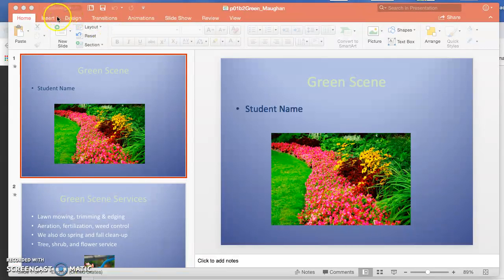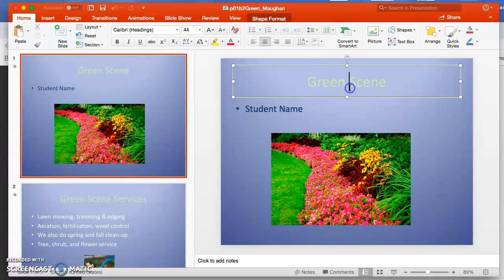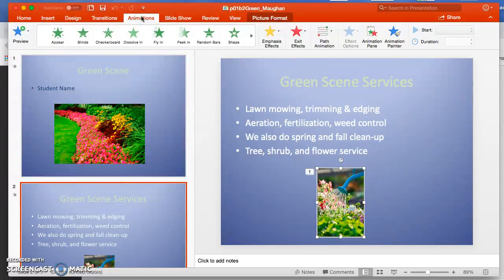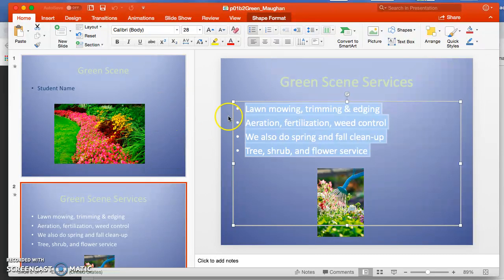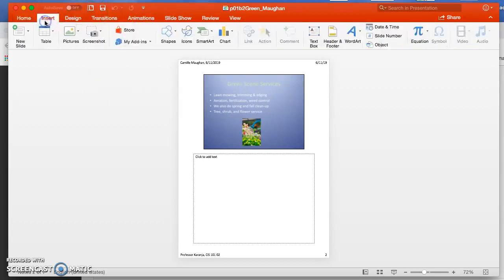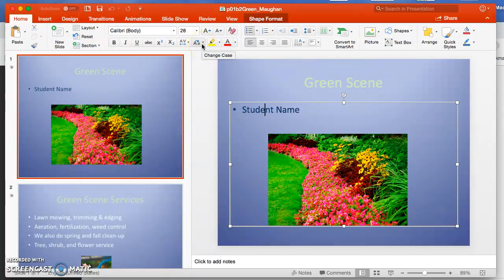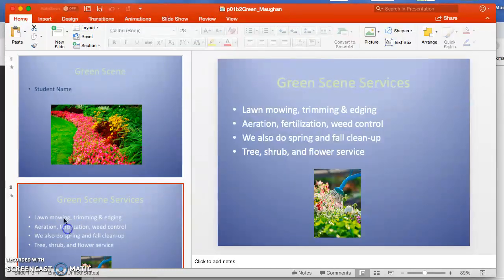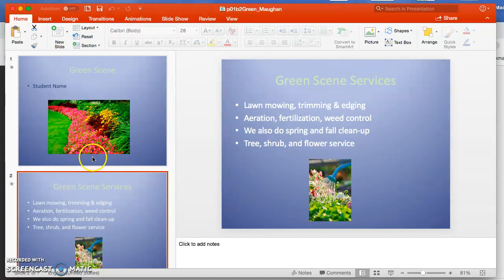CIS 101 02 PPT 1